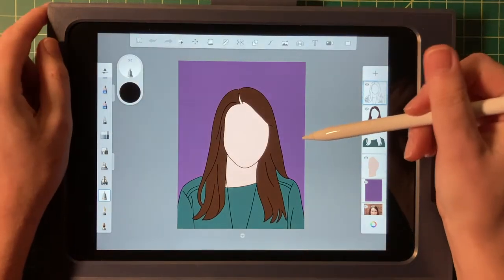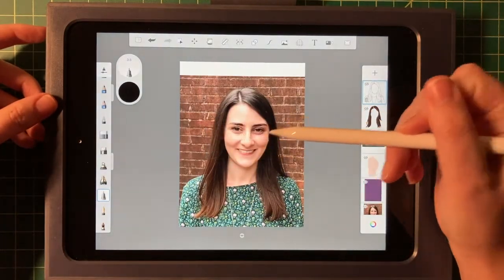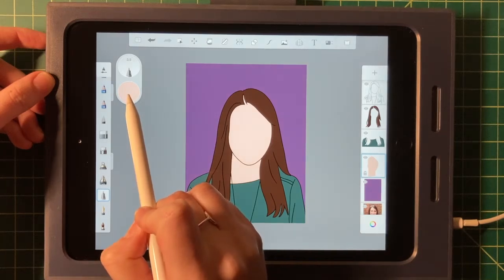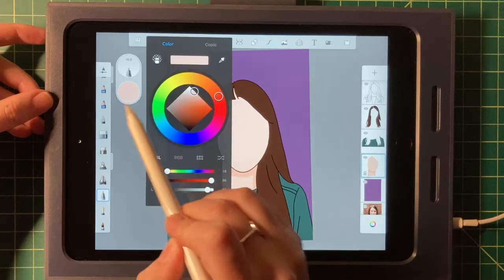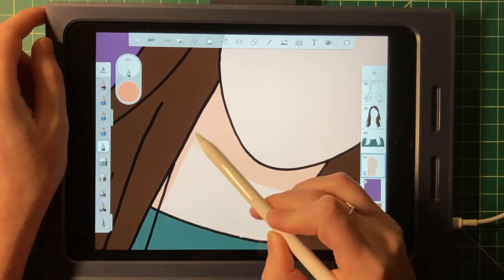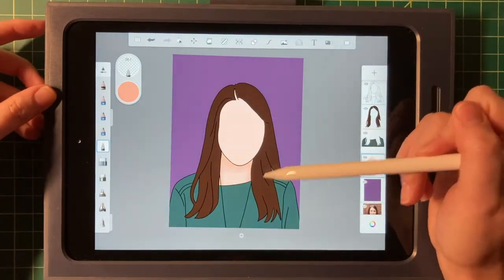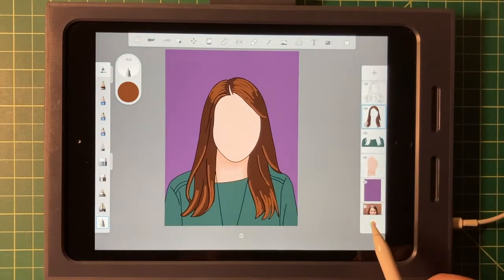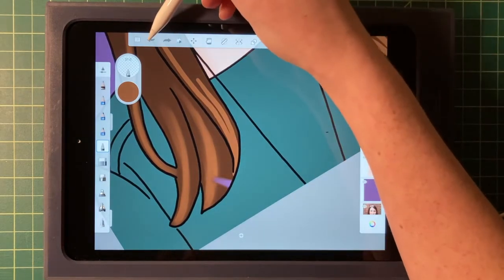Minimalist Portrait Painting Part 2